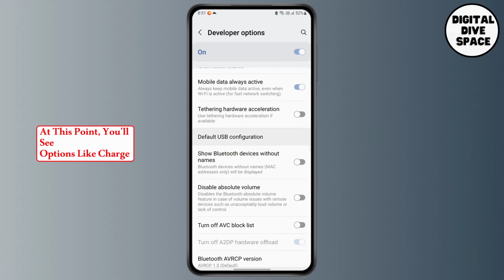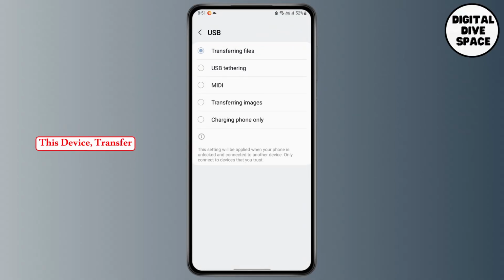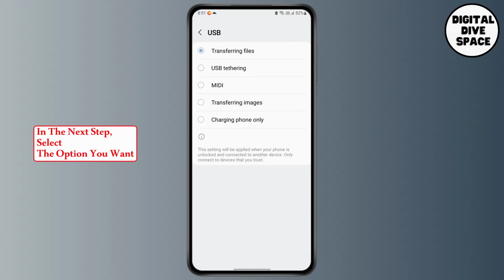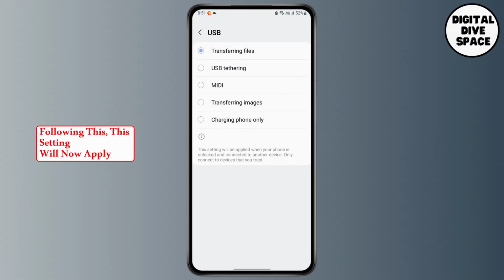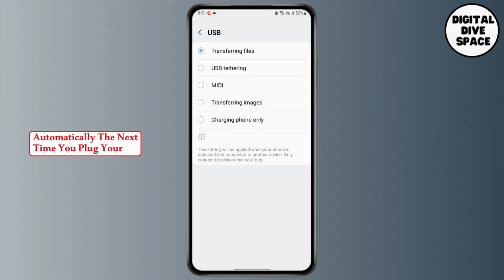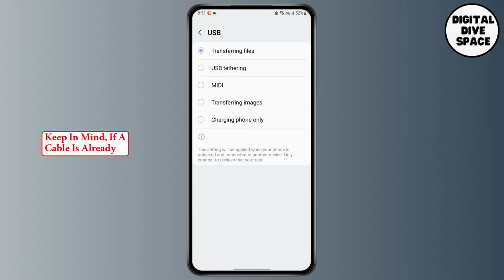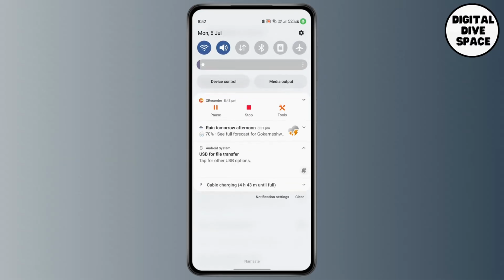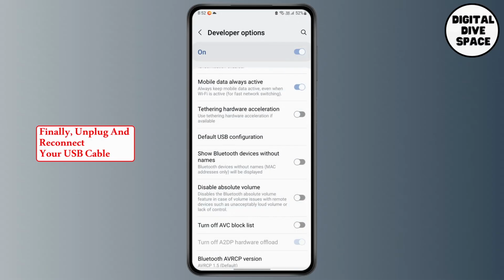How To Change Default USB Connection Mode ?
How To Change Default USB Connection Mode ?: Welcome to our step-by-step guide on "How To Change Default USB Connection Mode!" If your Android phone always connects with the wrong USB mode or you want to set a default USB connection option, this video is for you. In this tutorial, we'll show you how to change the default USB connection mode on Android, switch between File Transfer, Charging Only, USB Tethering, MIDI, and Photo Transfer (PTP), and configure your USB preferences for a better connection experience. Whether you're transferring files to your PC or simply charging your device, these steps will help you choose the right default USB mode.

In this video, we will show:
How to change default USB connection mode on Android
How to set USB default configuration
How to switch USB connection mode
How to change USB preferences on Android
How to set File Transfer as the default USB mode

What you'll learn:
How do I change the default USB connection mode on Android?
How to set File Transfer as the default USB option?
Why does my phone connect as Charging Only?
How to enable USB File Transfer on Android?